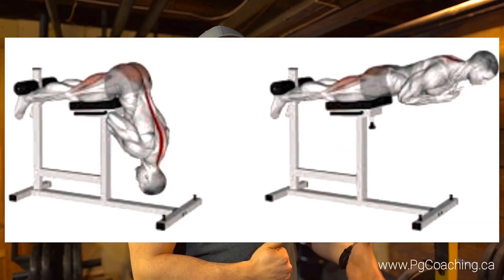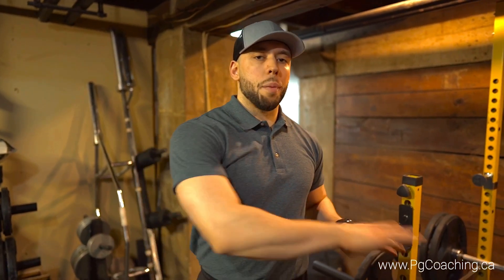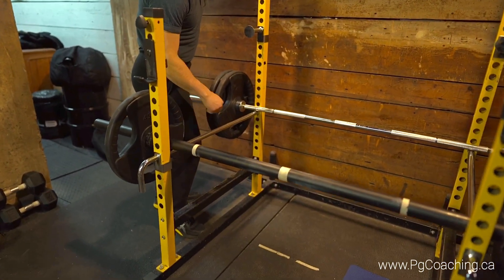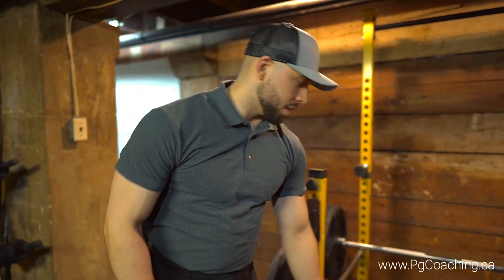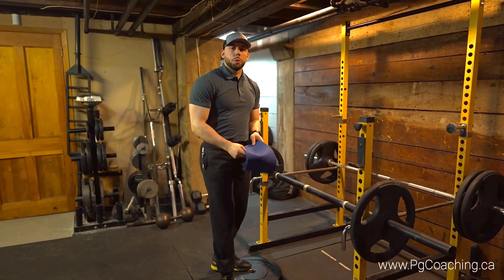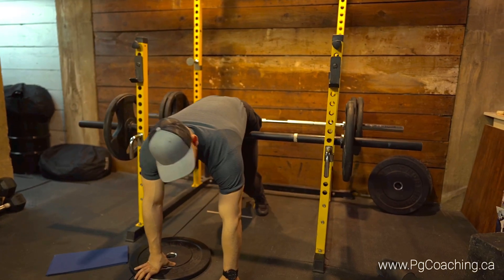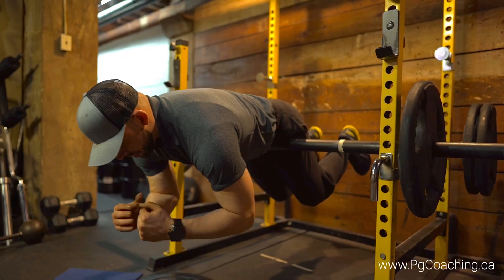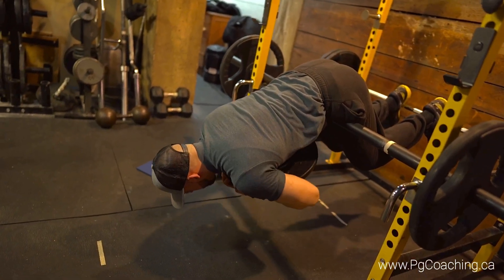DIY Horizontal Back Extension - (Roman Chair)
➢Want to consult me for email exchanges, Skype consultations, online coaching, or for custom programs?